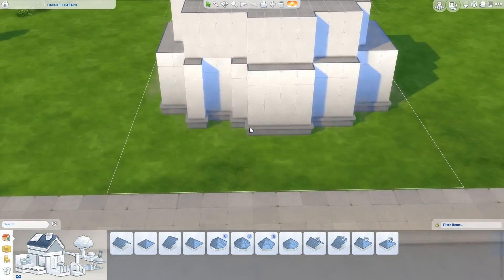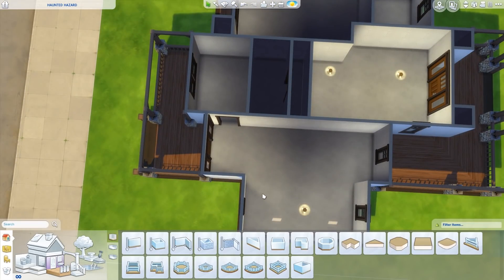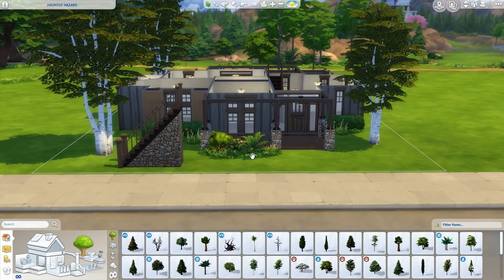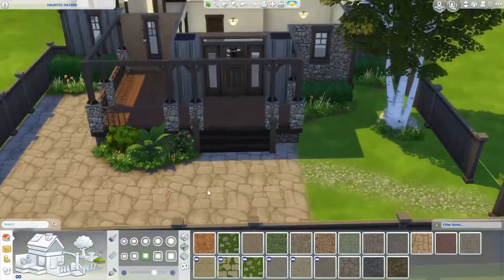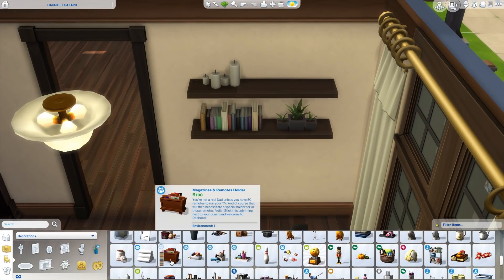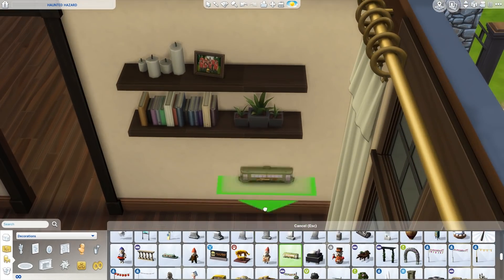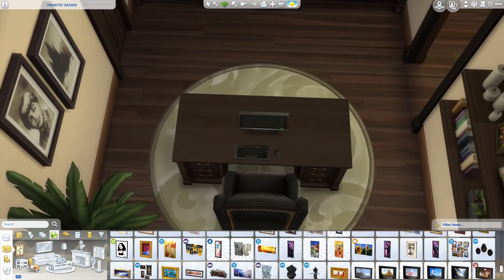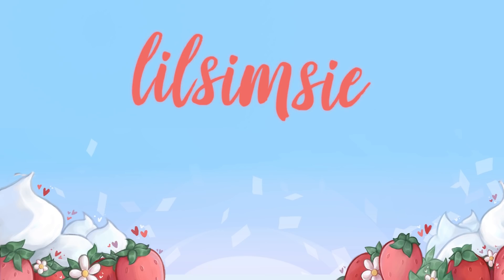SHELL BUILD CHALLENGE // The Sims 4: Speed Build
Attempting my Simsie's Shell Build Challenge!